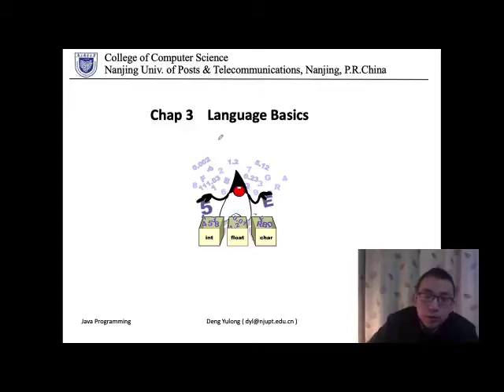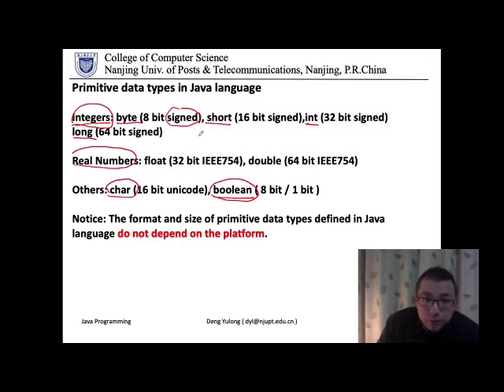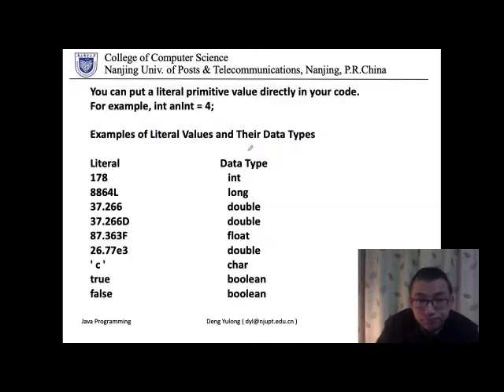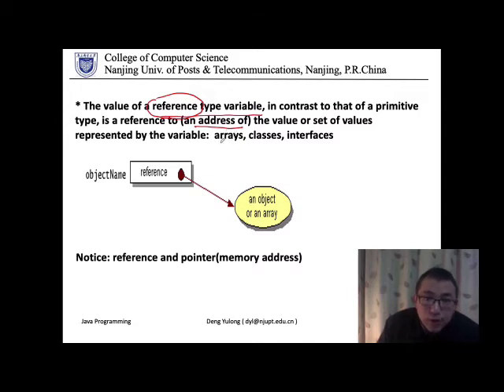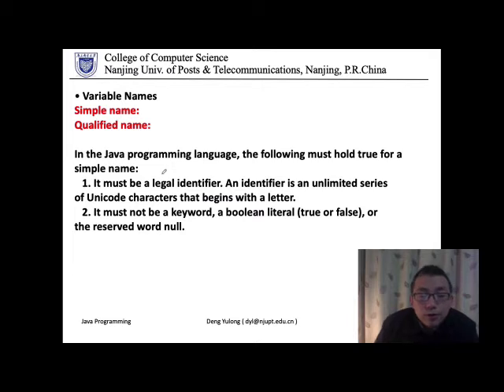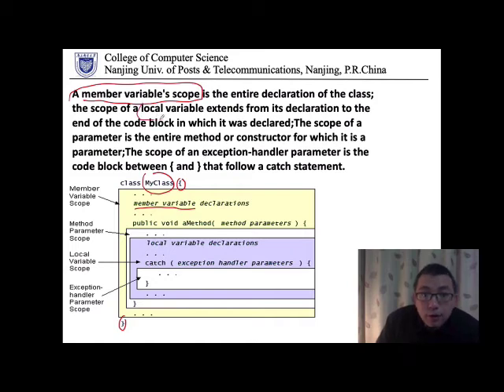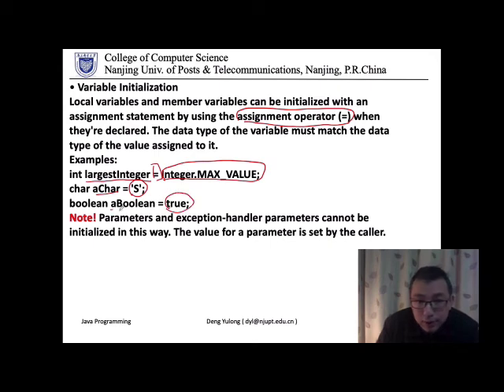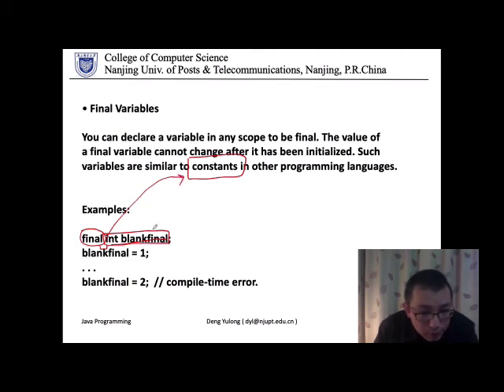Java Programming chap3 part1